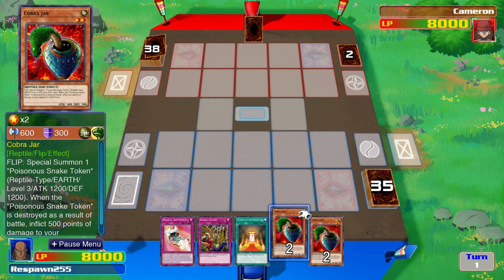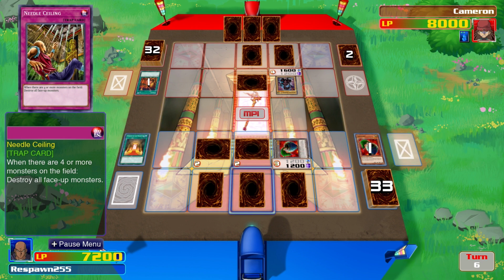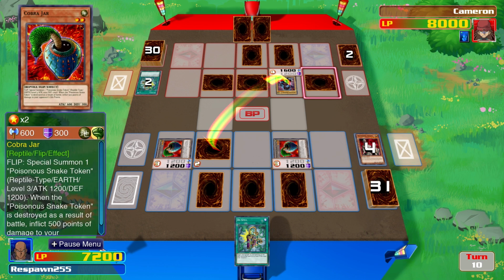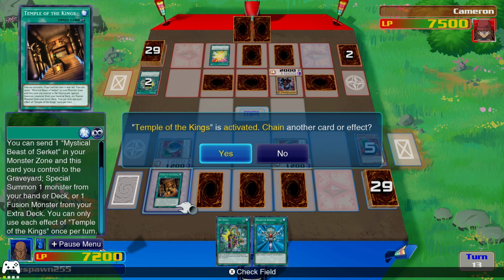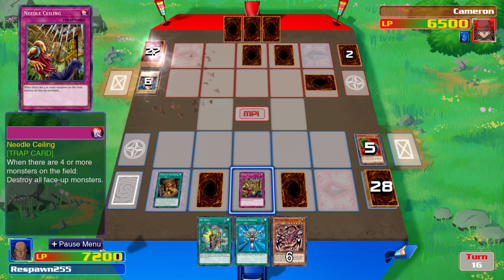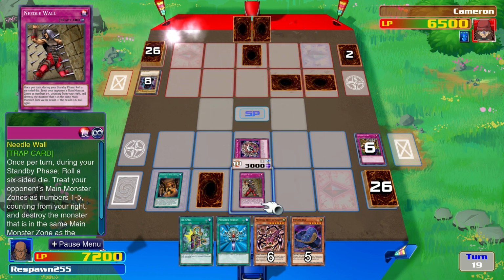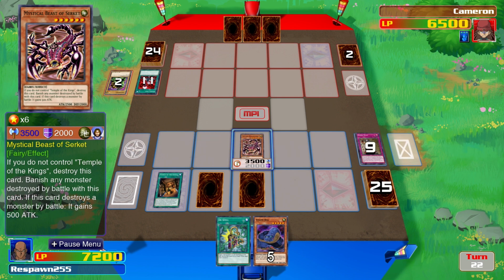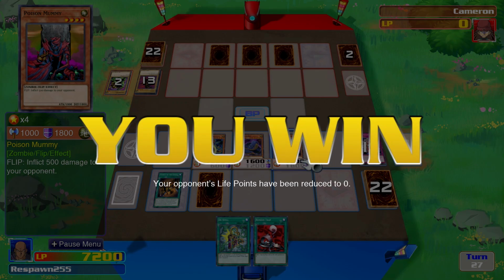Odion vs Rex Raptor - Yugioh Battle City Knockout Tournament 3rd Place Match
Battle City Cup 3rd place finish between Rex and Odion